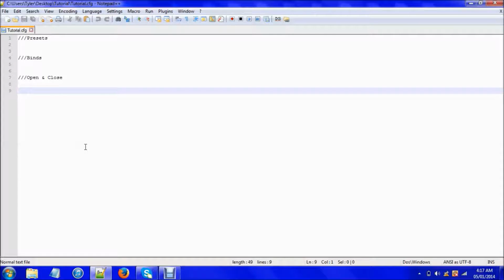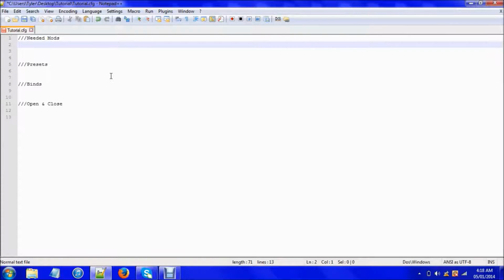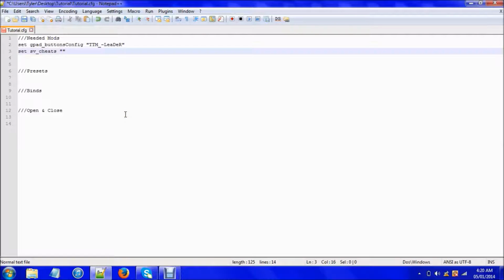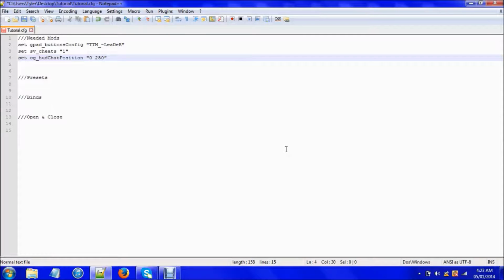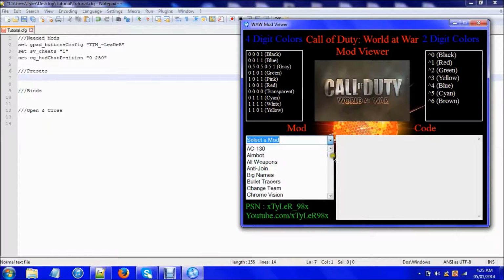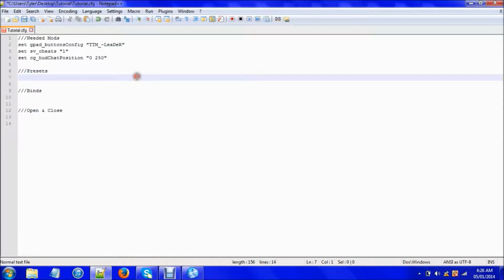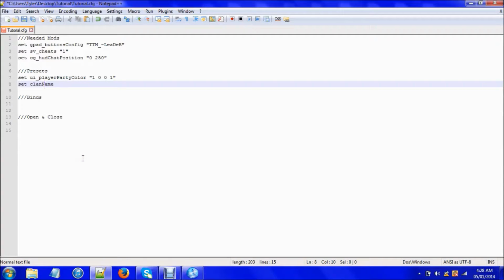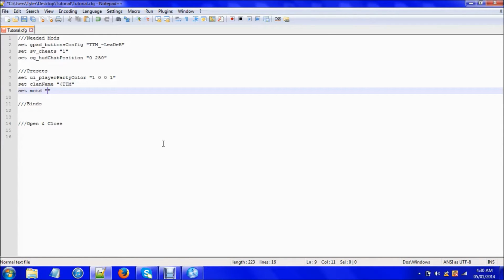{PS3} Creating WAW CFG Menu - Part 2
♥♠♣♦ OPEN ME ♦♣♠♥

TTM_-LeaDeR
TTM_-CoDez
TTM_-FunMods
TTM_-Vertigo
TTM_-ZodiaK
TTM_-Vapor

Activision, Infinity Ward, Treyarch, Sony And Everyone/Company That Is Watching This Video This Applies To You: